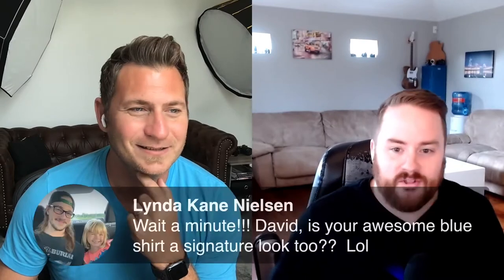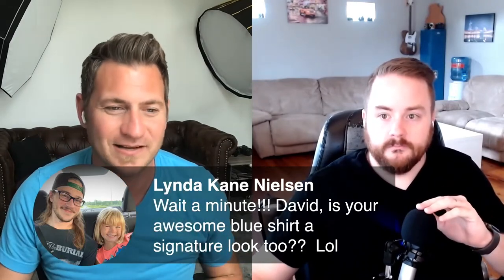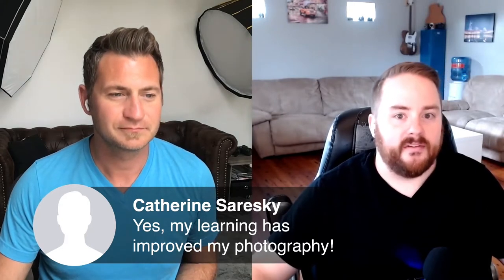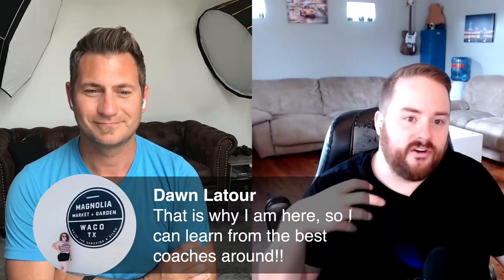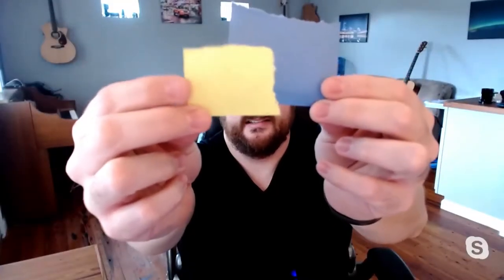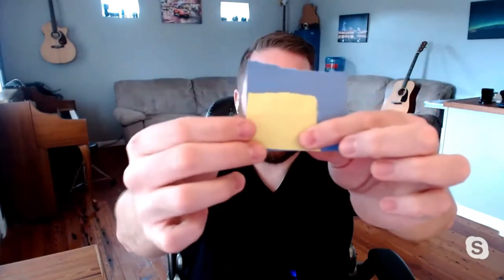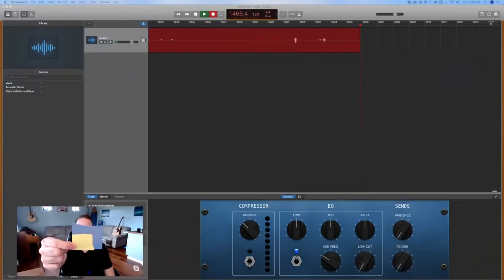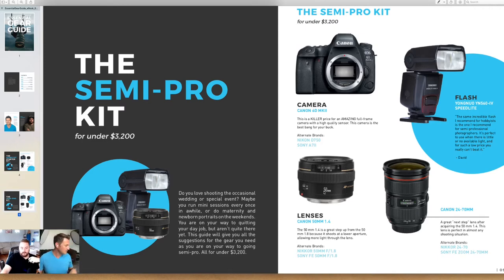Your Photography Mentor Podcast - 001 - Essential Gear That EVERY Photographer Needs!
Check out @davidmolnarphoto For more creative content.

It’s not easy to learn photography on your own. Join professional photographers David Molnar and Rich Coleman, as they share their best tips for capturing and editing pro-quality photos - -- no matter if you’re into portraits, landscapes (or anything and everything in between!)